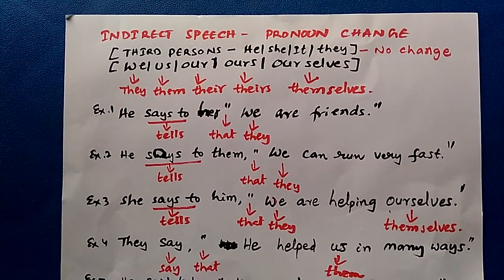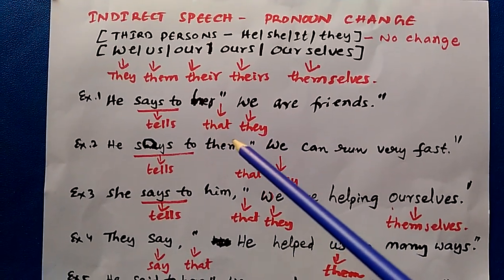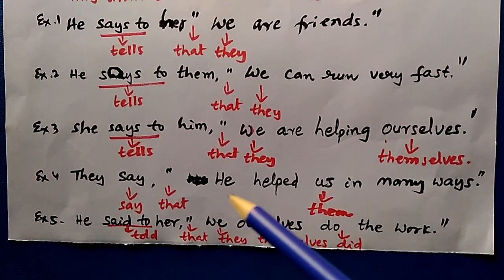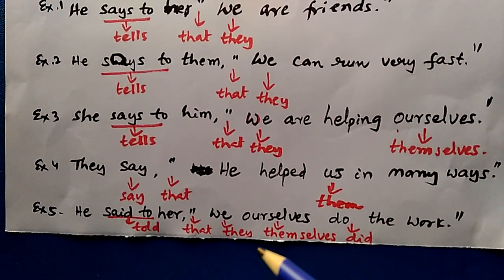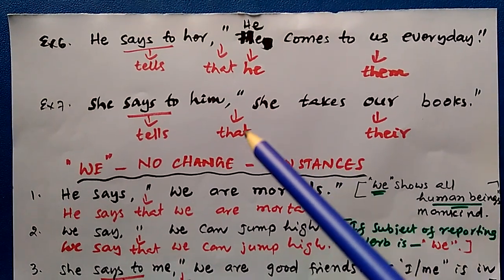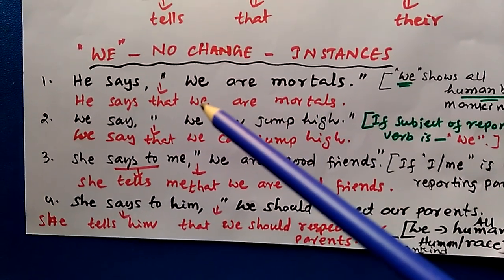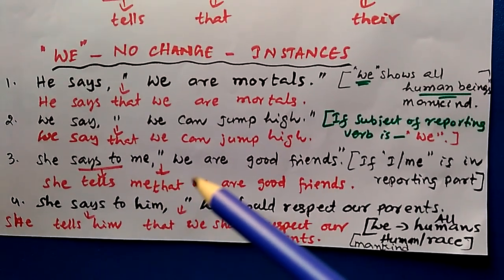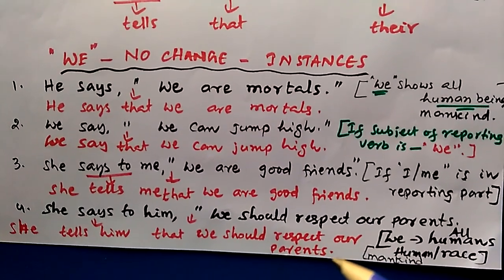Indirect Speech 7-Pronoun(third persons/first person plural) changes.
In indirect speech, third person pronouns do not change.
First person plural (we) changes into "they".
However "we" remains unchanged in some instances. What are the instances? watch this video.